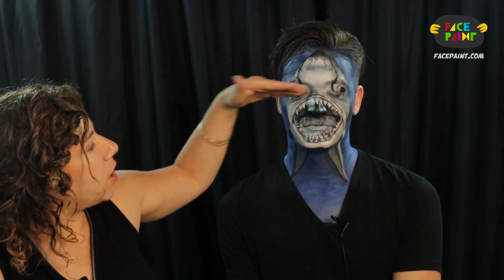Shark Face Paint Design Tutorial by Shelley Wapniak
Shelley shows us a realistic Shark design on Thomas!